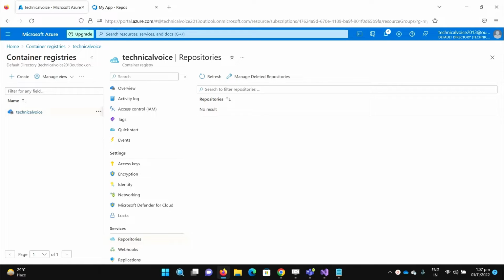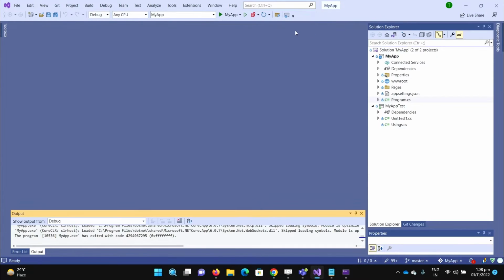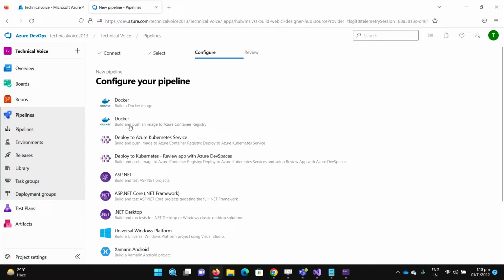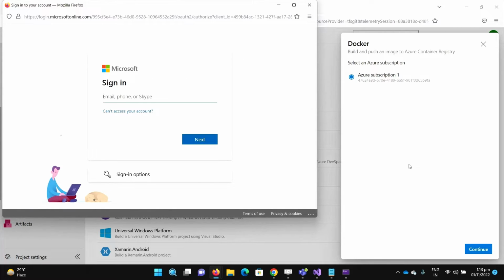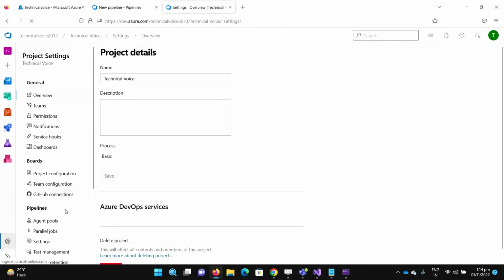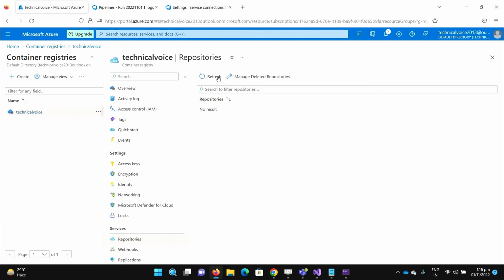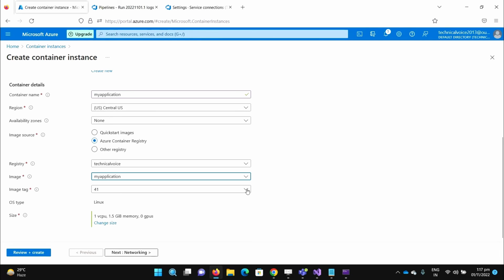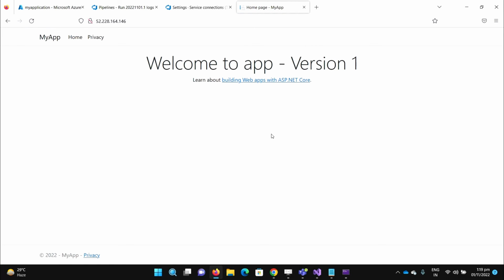Part 39: Build Docker Image Through Pipeline & Automate Deployment of Docker Image to ACR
Hey Everyone,

In this video, we will see how to build docker image through pipeline and then we will automate the deployment of docker image to ACR (Azure Container Registry). Also, I'll run the deployed image on azure container instances.